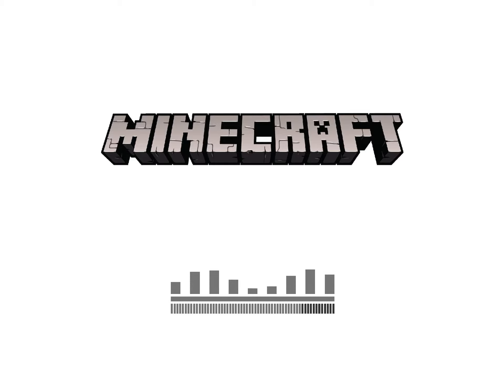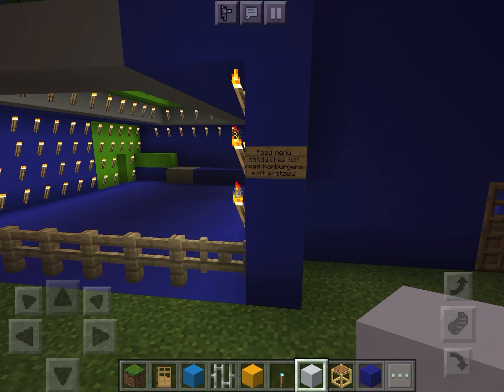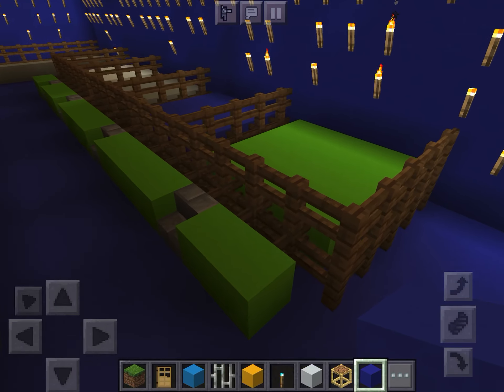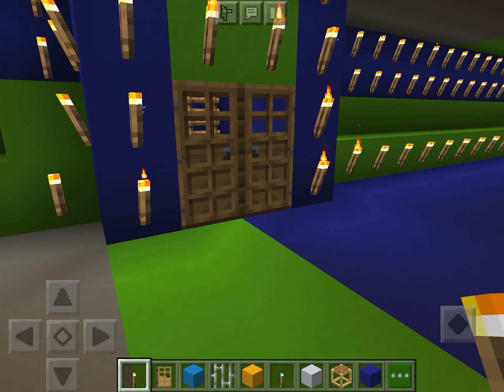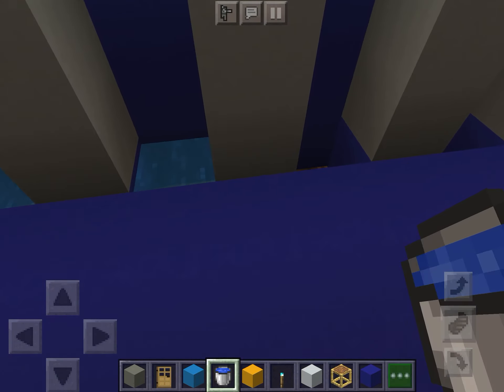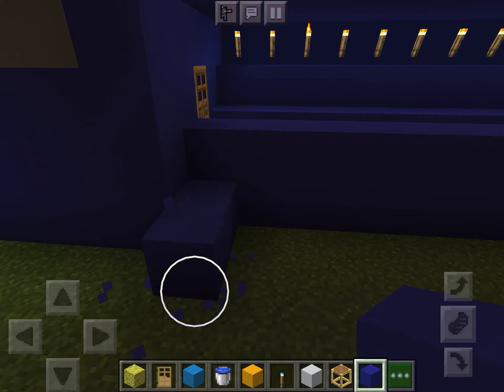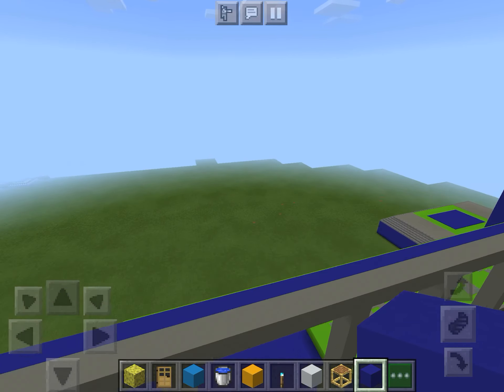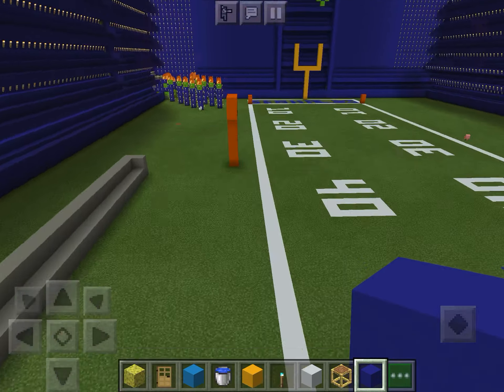Touring Lumen field in Minecraft!!!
Today in Minecraft I am touring Lumen field the Seattle Seahawks are my favorite NFL team so of course I have to build it!!!